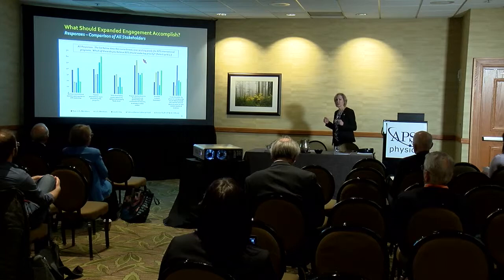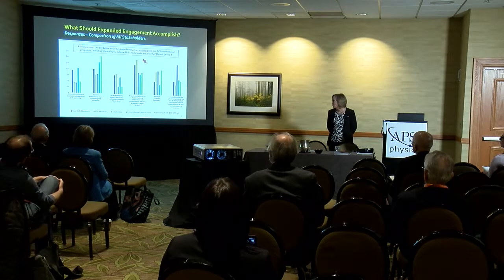Long-term Strategic Planning for APS International Activities: Amy Flatten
Amy Flatten (APS Director of International Affairs; staff, APS Task Force on Expanding International Engagement) presents at the APS April Meeting 2019 in Denver, CO. View abstract below.

Note: At 15:34, there is a 6 minute gap in the presentation. To request the full slides or with questions, please email Amy Flatten at flatten [at] aps [dot] org
Long-term Strategic Planning for APS International Activities
Expanding the Society’s international engagement has emerged as a major theme throughout the APS strategic planning efforts of the past several years. Consequently, APS recently launched a "Task Force on Expanding International Engagement."  The Task Force members, appointed by APS CEO Dr. Kate Kirby, included 12 representatives from diverse communities of APS.  The Task Force worked for nearly 18 months to understand the interests, concerns and priorities of all APS stakeholders. Its Report, Recommendations, and Implementation Plan were presented to the APS Council of Representatives in November 2018 and shared with APS members in January 2019.  The Task Force recommendations ranged from groundbreaking new initiatives to more moderate adjustments of the current directions.  Its over-arching recommendation however, was that APS deepen its international engagement across the full range of Society activities.  This was a transformational recommendation for APS, one that would affect all aspects of the Society, not just the programs under the direct purview of the APS Office of International Affairs. The speaker will share the Task Force’s findings and recommendations and will discuss possible future plans for APS international engagement.